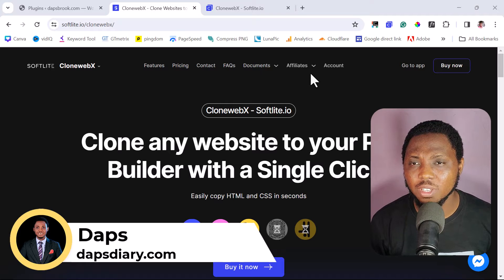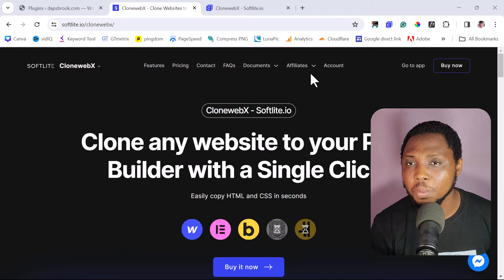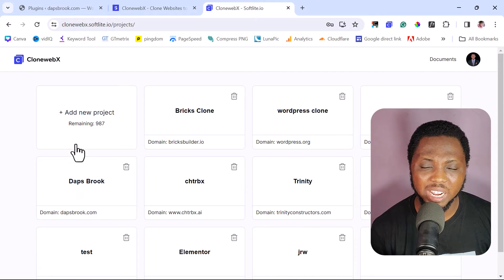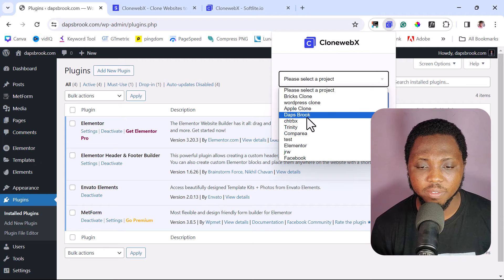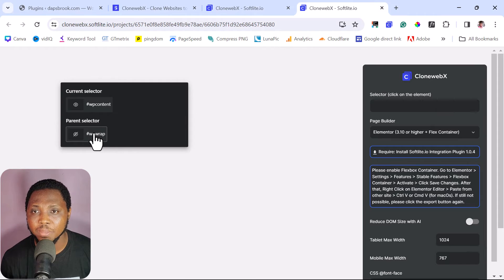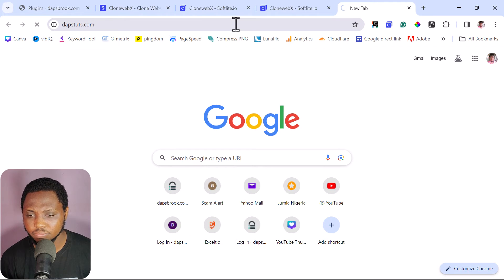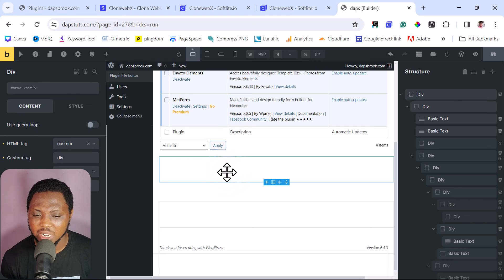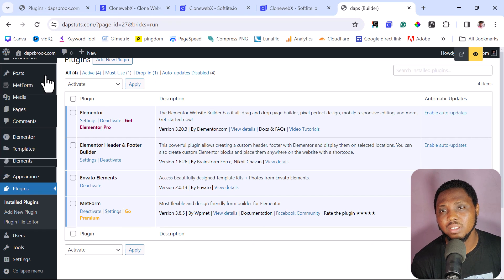How to Clone a Website Backend With ClonewebX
Learn how to clone a website as we guide you through the process of cloning the backend or any inner pages of a website that is not publicly available online and publish on WordPress with ClonewebX. 🚀✨